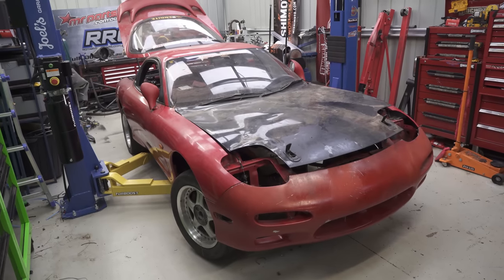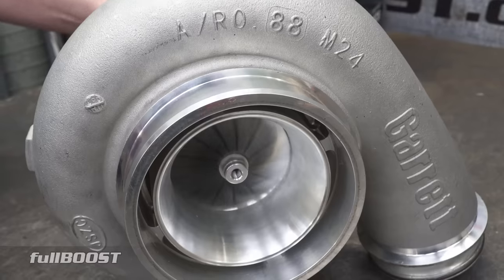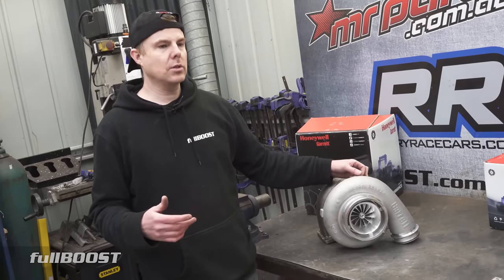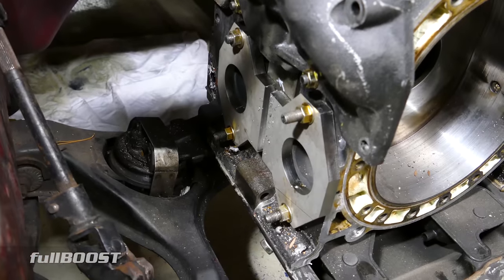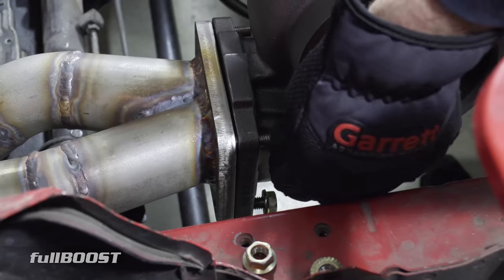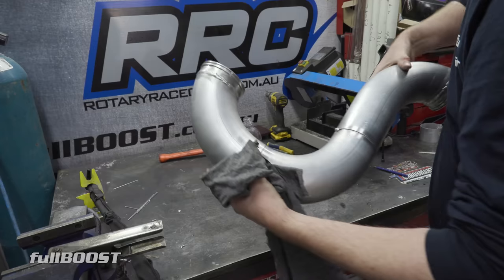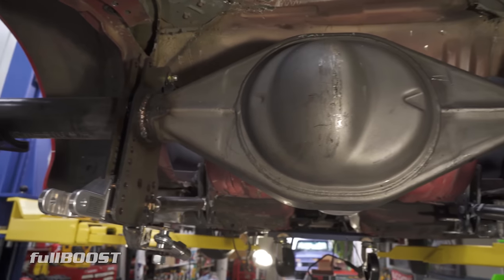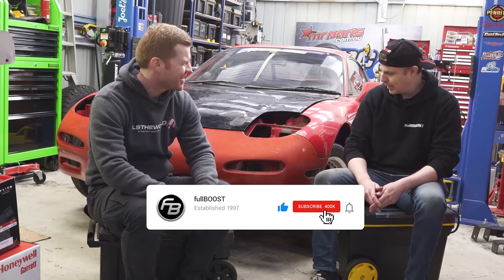Turbo bigger than the engine! | FD RX7 build ep 02 | fullBOOST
In this weeks instalment we take a closer look at our huge Garrett turbocharger, our new wheels get delivered and a baby radiator from Mishimoto is trial fitted. There should be enough fabrication to ensure  the comments section ‘experts’ have plenty to comment on. 🤣

After owning this Mazda FD RX7 for over 13 years, it’s time for it to receive some serious attention and go racing again ! Sticking with the two rotor 13B-REW engine, follow us over the coming weeks as we strip down and rebuild every square inch of this car, upgrading everything along the way.

Special thanks to the below supporters of our channel, without which projects like this would not be possible.
@enemiesracingaustralia @mrpartscomau @plazmamanracing @joelsgaragegear  @Nitrous Outlet